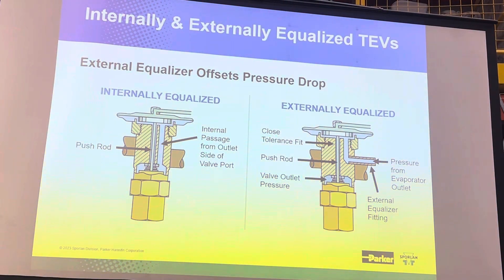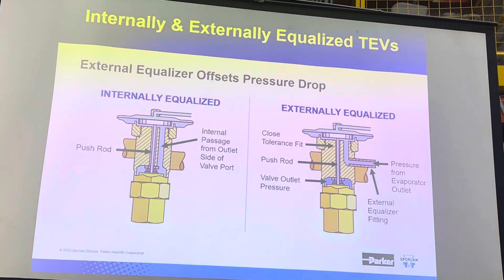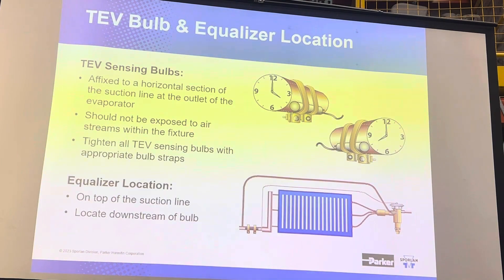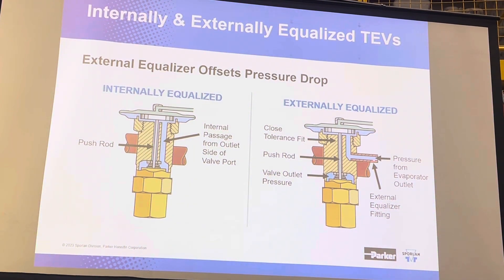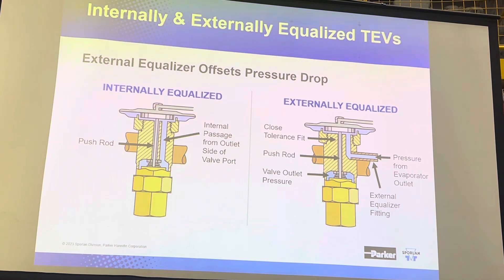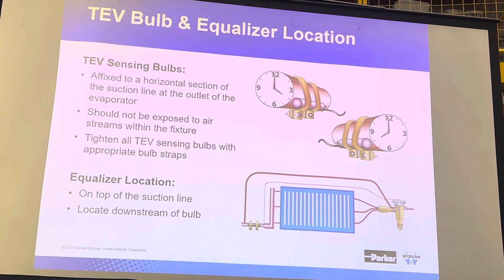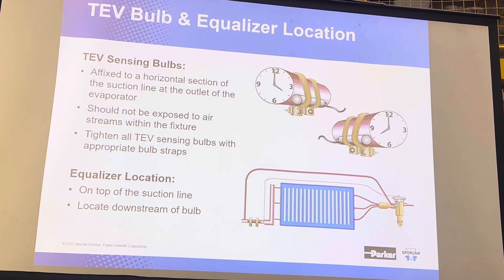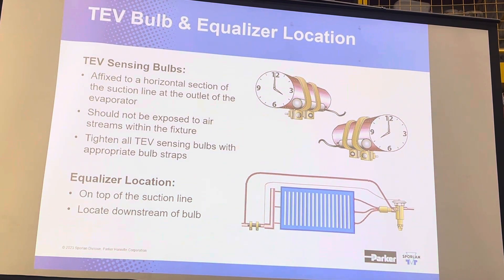Internal and external equalized expansion valves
In automotive and modern times were much more familiar with the square block, which is called H Body that has internally equalized ￼